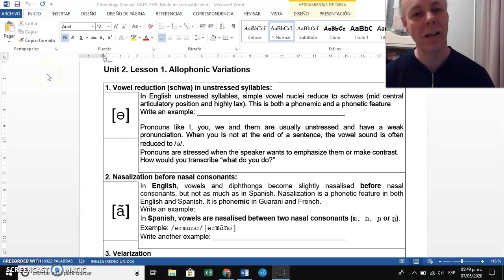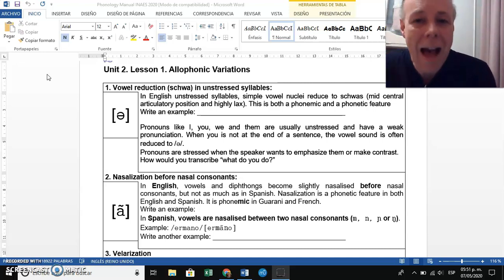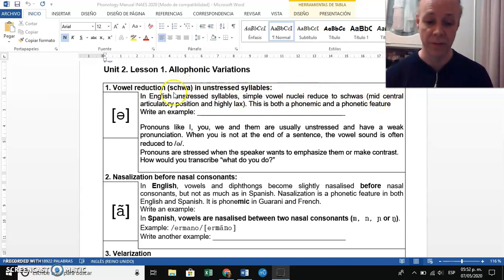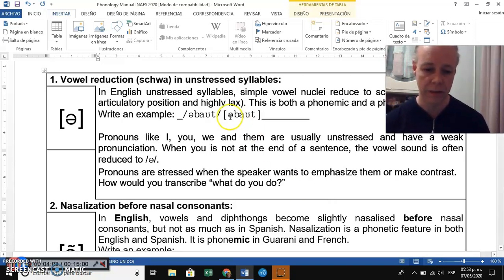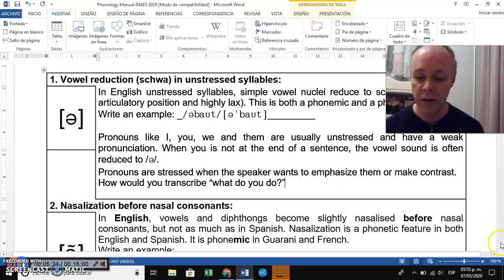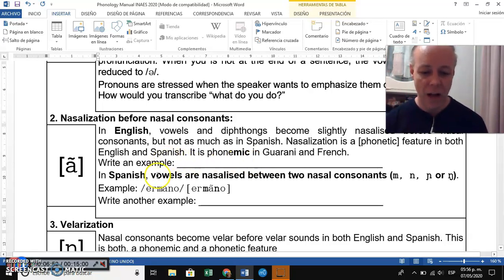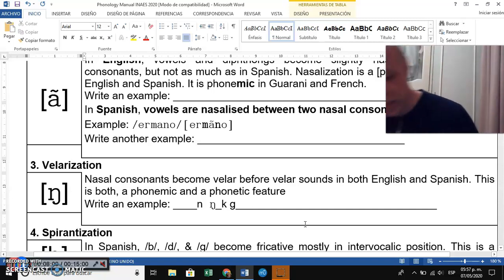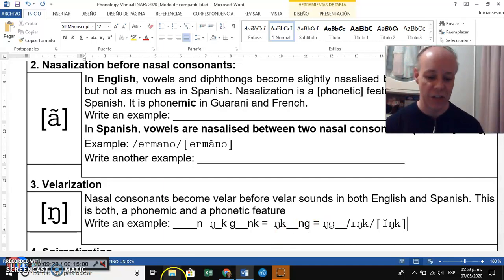Phonology Allophonic Variations 1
Learn the technical names of Phonetic Phenomena